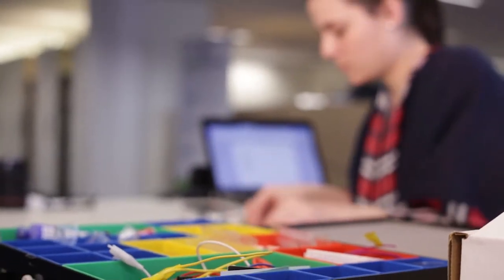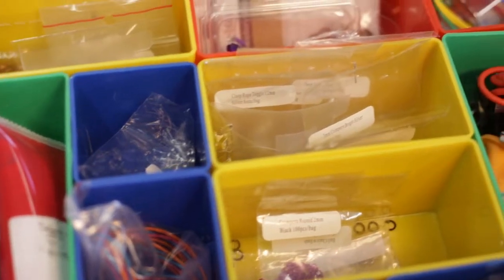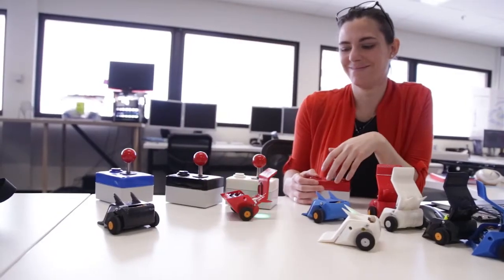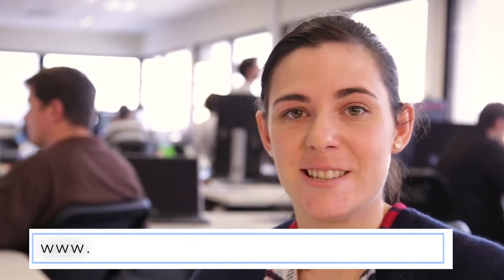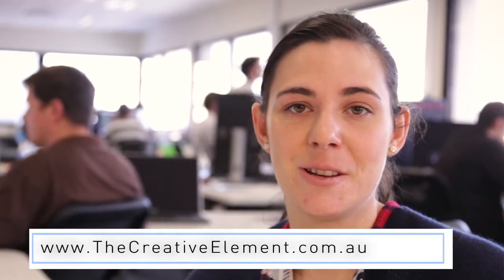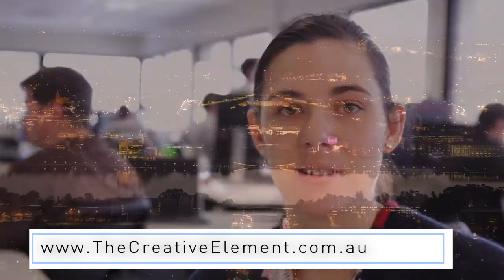Erica Hediger, The Creative Element, CBR Innovation Network's Makerspace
Erica Hediger runs The Creative Element, a business which engages and educates the next generation in STEAM (Science, Technology, Engineering, Art and Mathematics). Watch the video to find out how Erica achieves this!